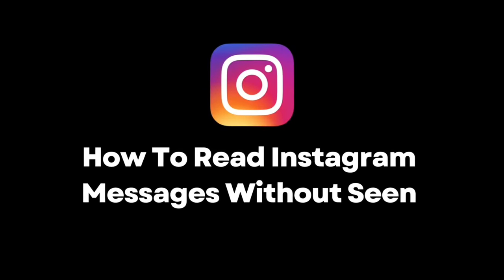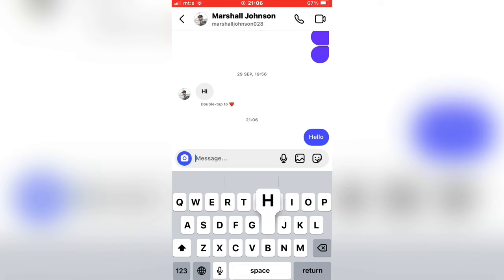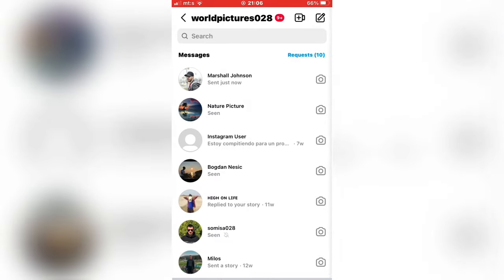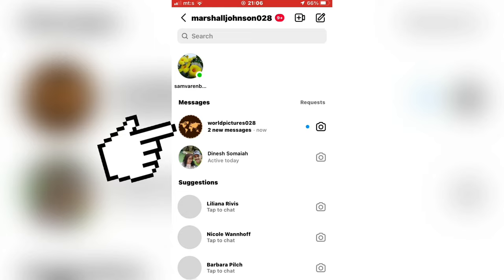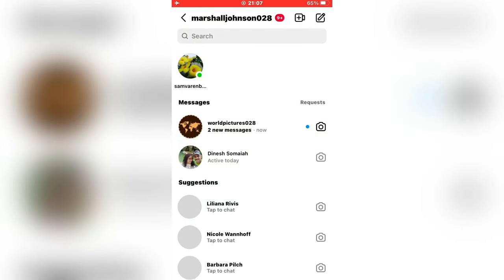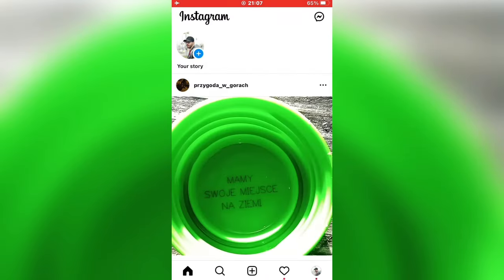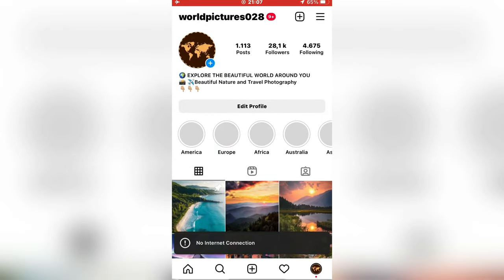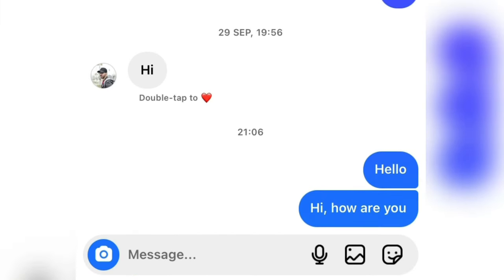How To Read Instagram Messages Without Them Knowing (NO SEEN) [2023]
Let’s learn how to open and read Instagram messages without them knowing. It’s a really simple tutorial, so watch the video until the end.